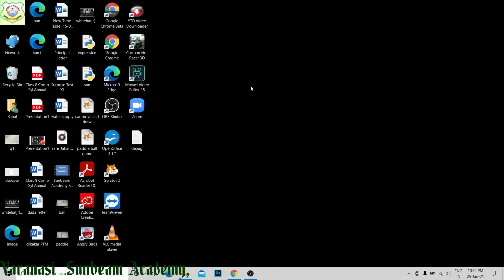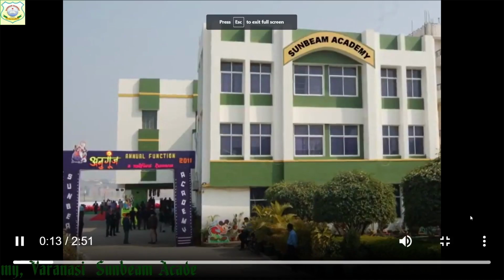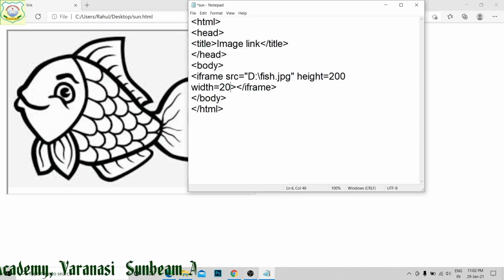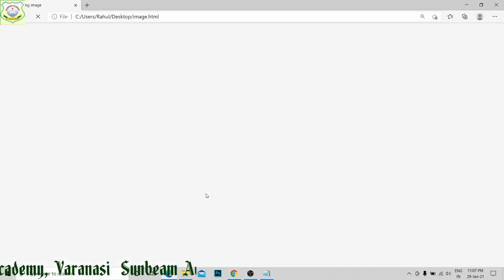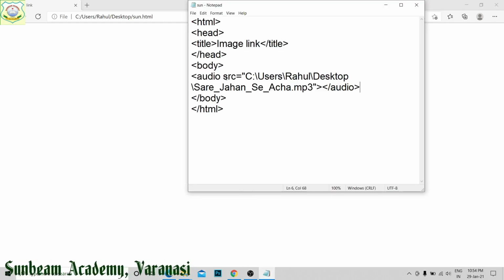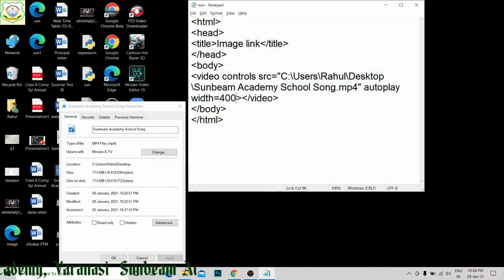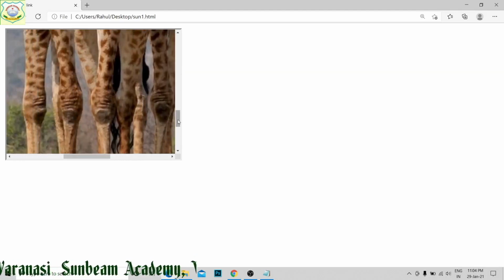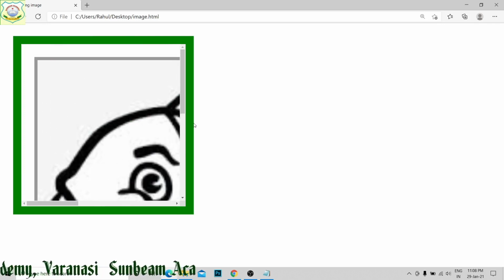Class - 8 Computer Science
HTML
Date: 30/01/2021